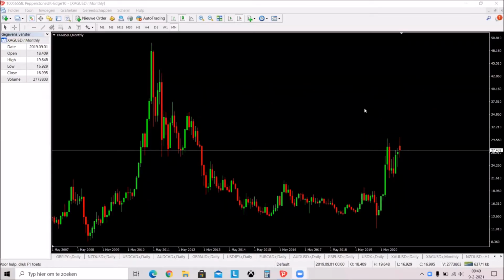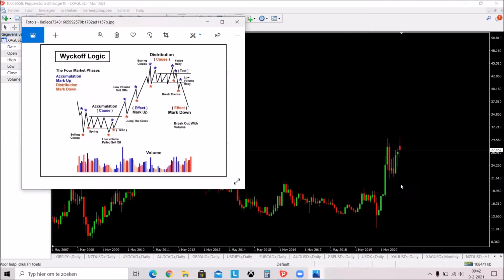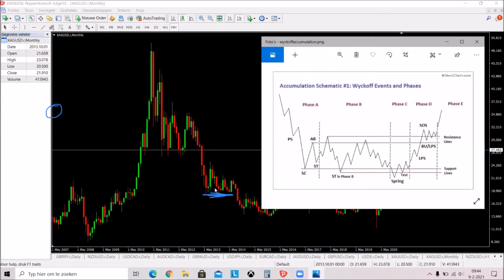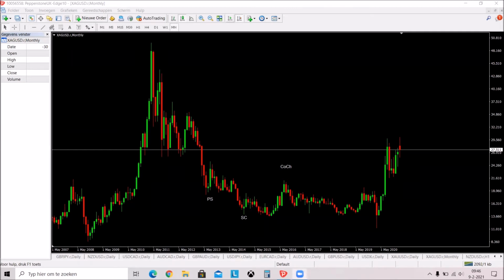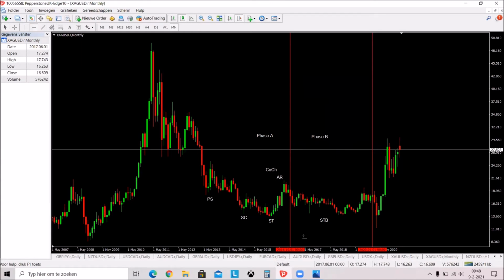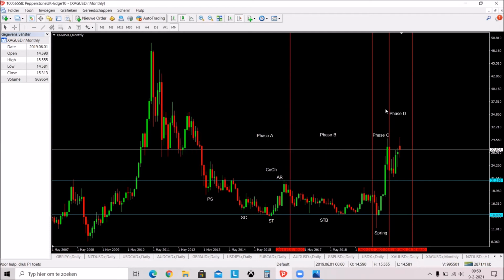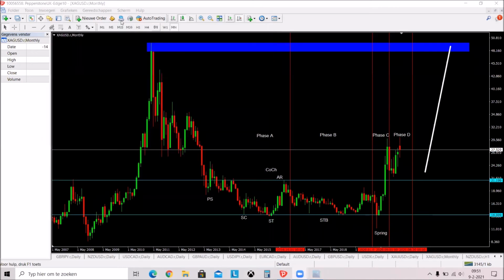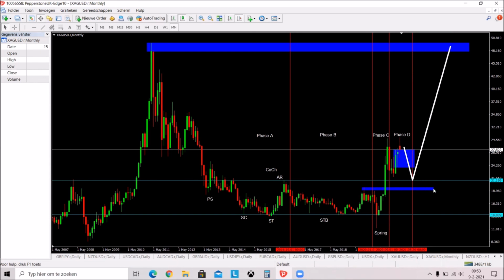Applying Wyckoff The Right Way - Forex & Metals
TODAY:
In this video I use the Wyckoff Method to analyse the spot silver chart. Silver is a great long term investment due to the ongoing fundamentals, as well as a hedge against the USD. By combining technicals with the fundamentals we build a strong case to go long. We use the Wyckoff Method to identify optimal places for entry.

I don't actively trade silver as a don't have an edge in it. I do invest in silver for the long term. If you don't have a forex trading edge in a market, there is no need to trade it. Esthablish a clear edge before taking action on a trade, that's the only way to win.

If you need help with developing your forex trading edge, feel free to visit our

Cas Daamen